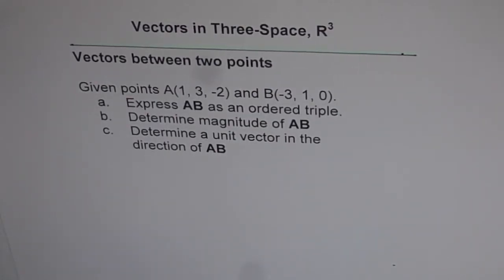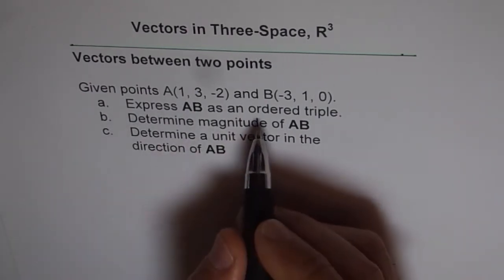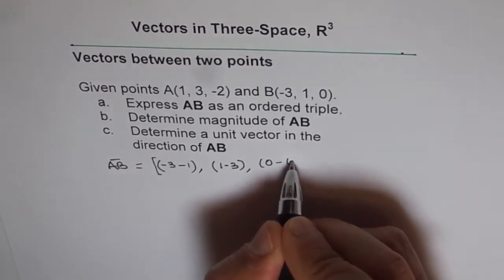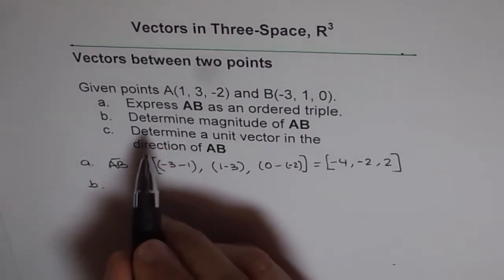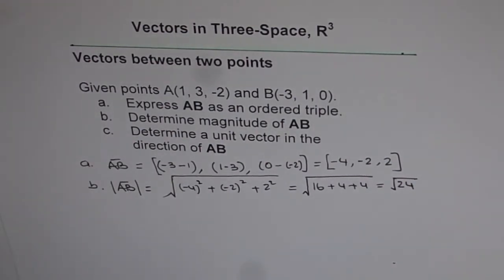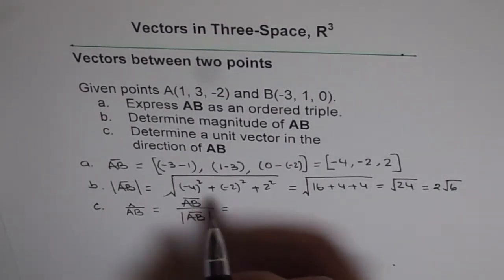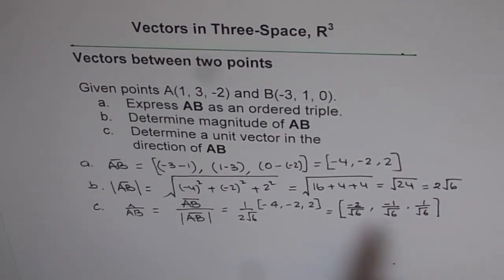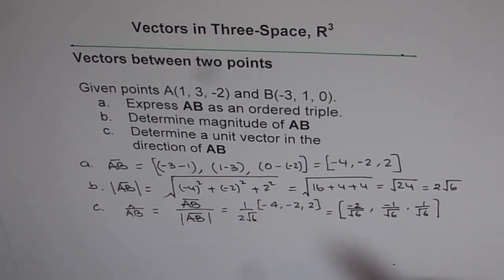Unit Vector Between 2 Points R3 Define Vectors from Position Vectors - EDEXCEL - GCSE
8 Octants represent regions in the three dimensional space.